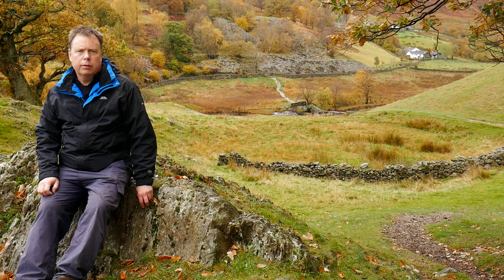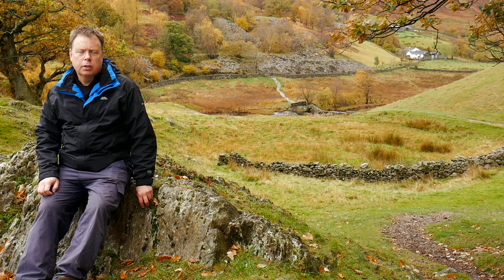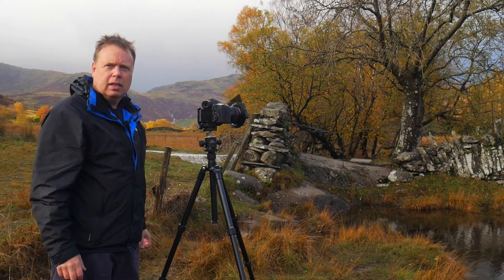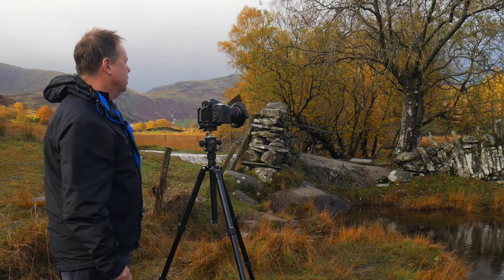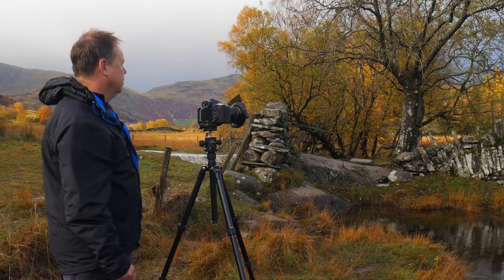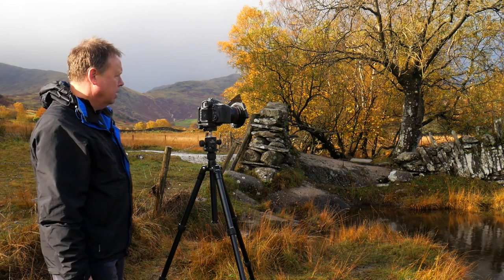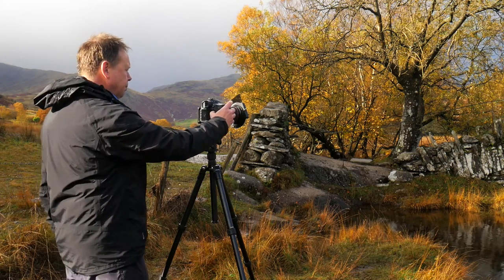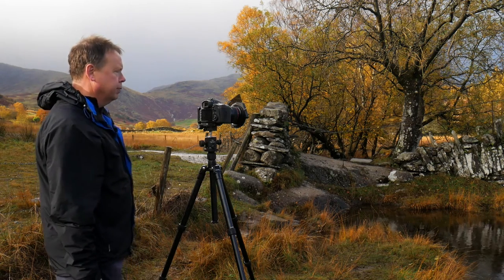Landscape Photography at Slaters Bridge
Landscape Photography at Slaters Bridge in the Lake District